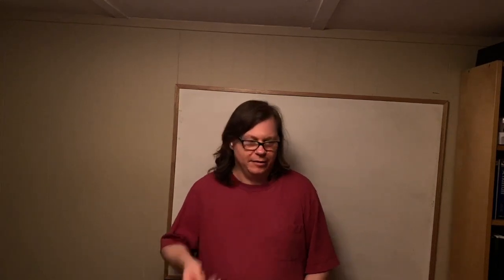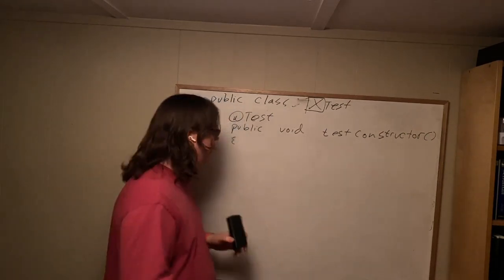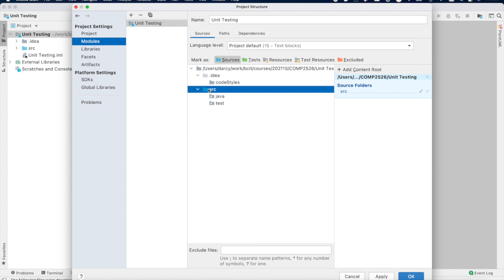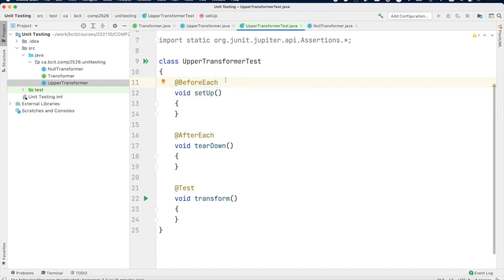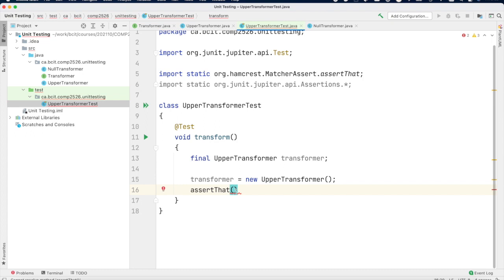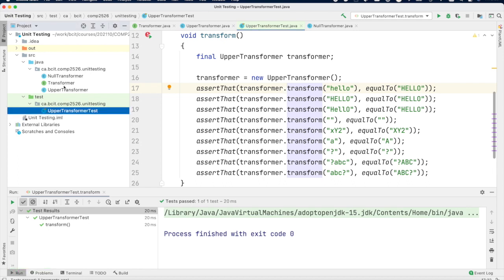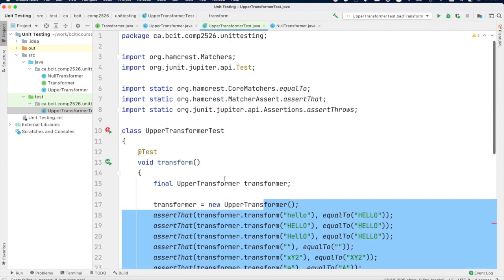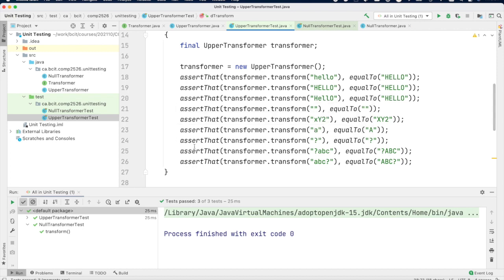09 - Unit Testing